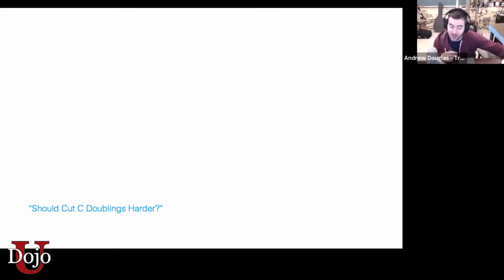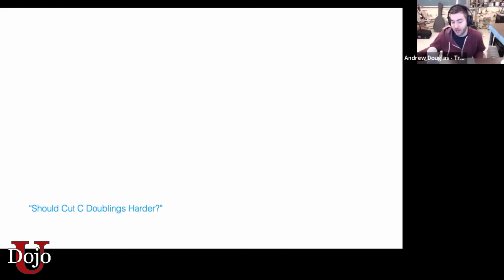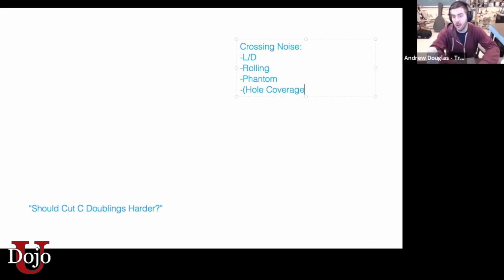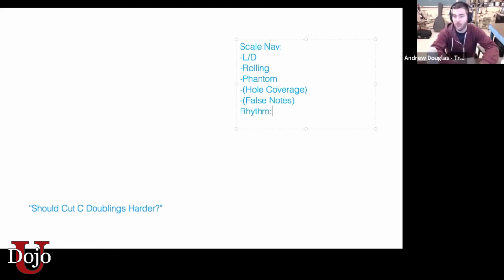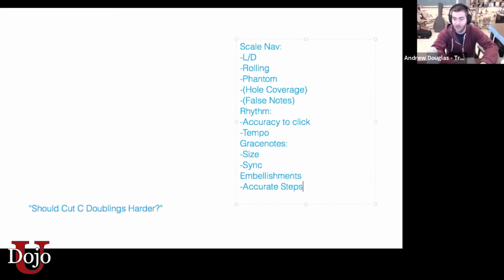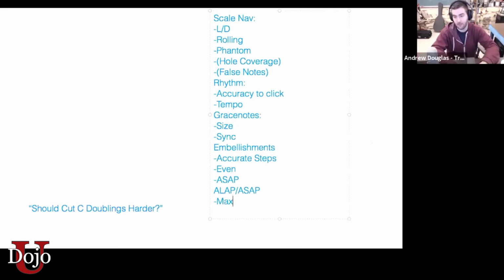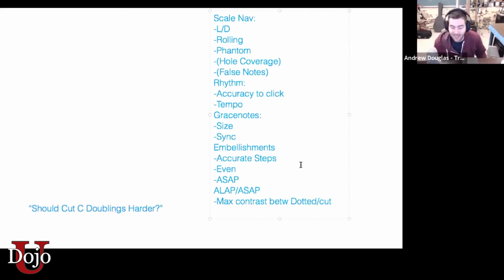Finding Fundamentals in the Fluff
Have you struggled to understand comments from judges?  Does improvement seem overwhelming when described in subjective terms?  What does the judge really mean?

Andrew demonstrates how most judges' comments can be translated into objective fundamentals you can practice and improve.  Stop being confused by the fluff and start targeting the fundamentals that can make a difference in your piping.

The Piper's Dojo is one of the USA's most relevant bagpipe supply companies, and also operates "Dojo University," the world's first online piping school. The Dojo engages thousands of retail and educational customers around the globe, by harnessing the power of the internet to help connect those in the world who share a specific passion; enriching one's life through bagpipes.

This channel is our way of providing as much value as possible to the bagpipe world by sharing knowledge, taking your questions, interviewing pipers at all stages of development, and just generally talking bagpipes with the e-world.